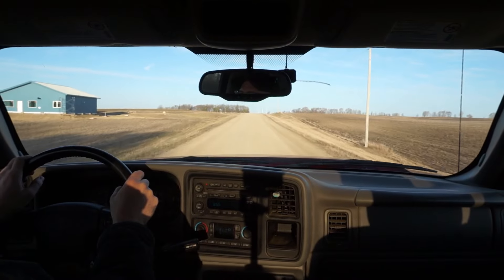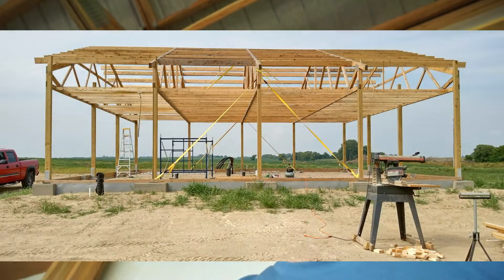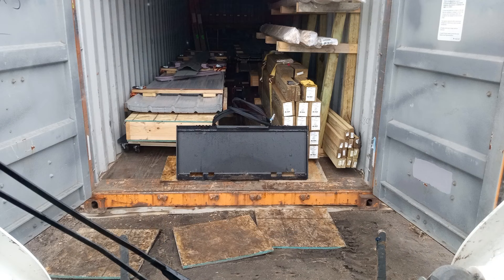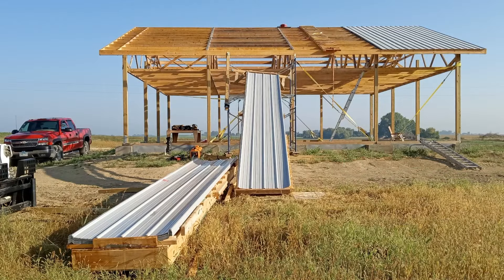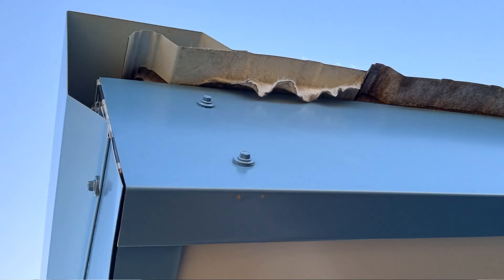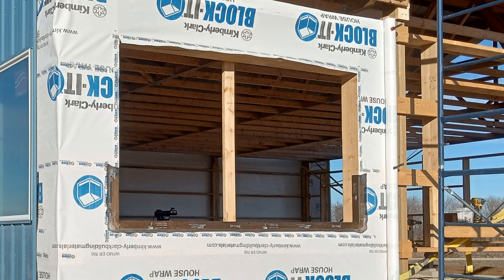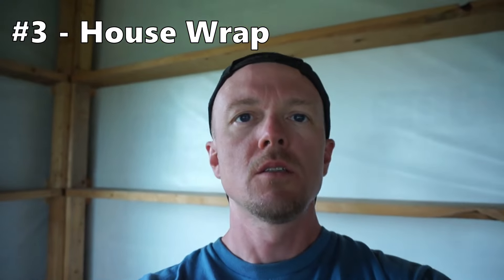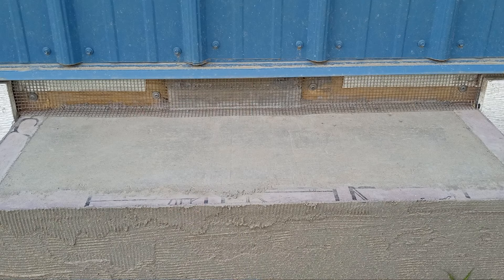Top 10 things I learned building my NEXT-GEN barndominium house from a Hansen Pole Buildings kit